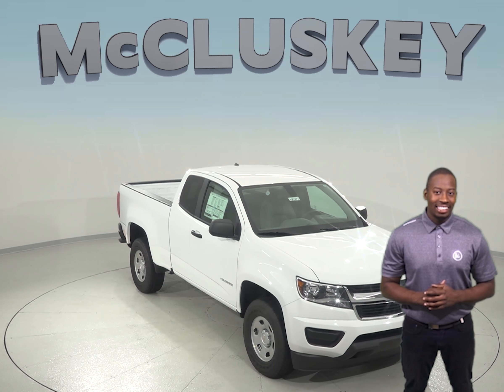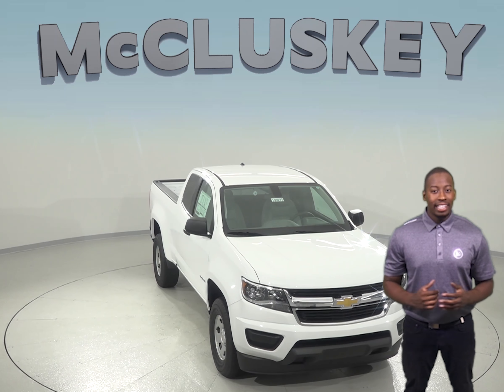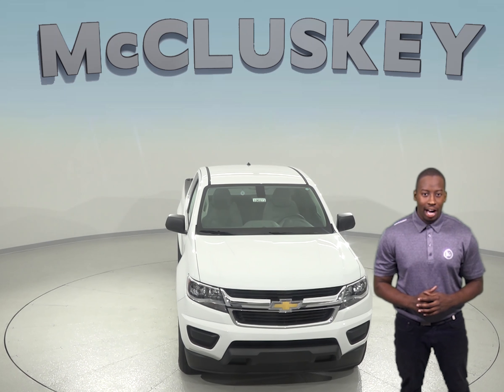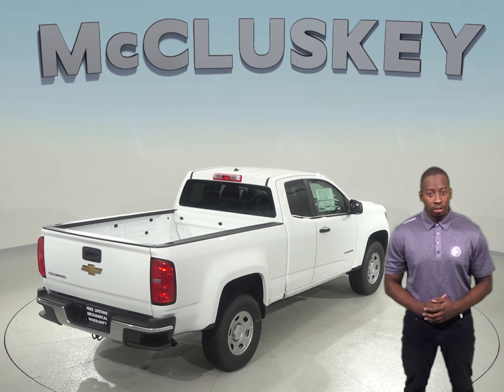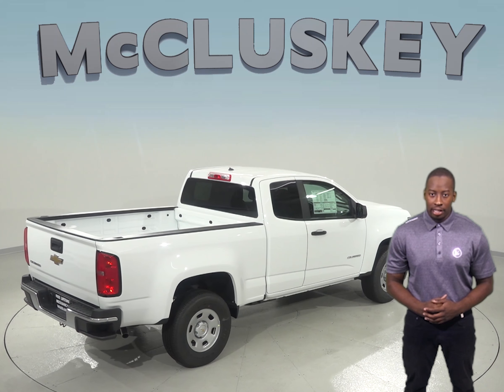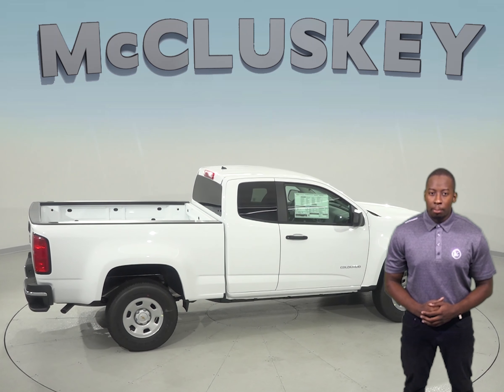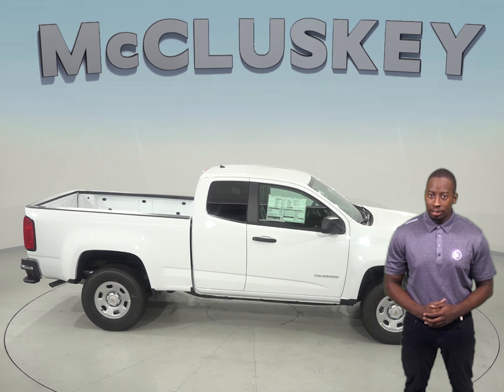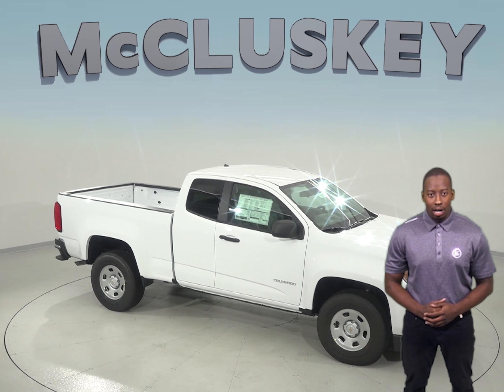190273 New 2019 Chevrolet Colorado Work Truck Extended Cab White Test Drive, Review, For Sale -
Challenged credit?